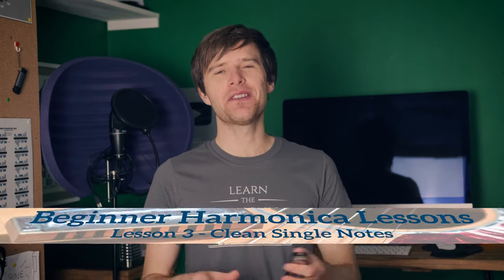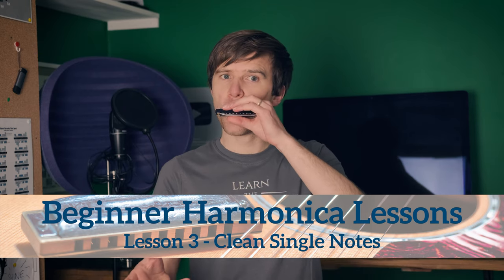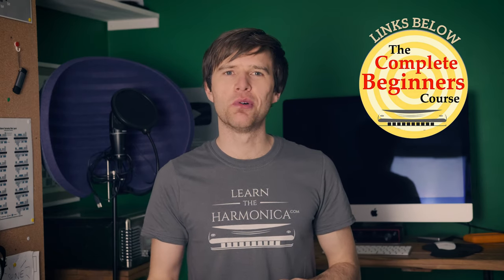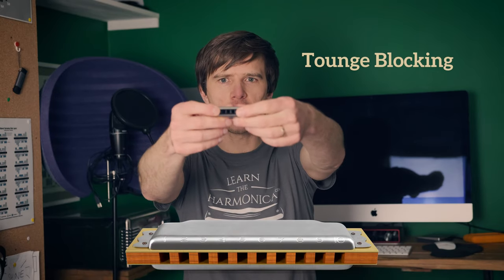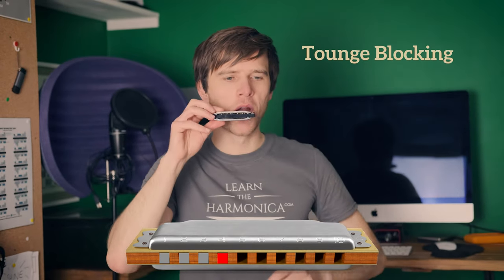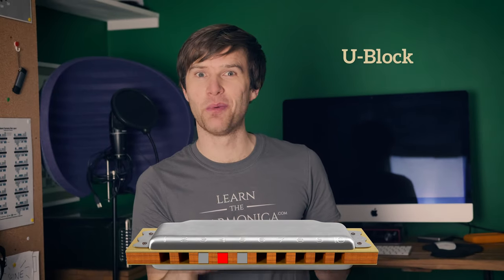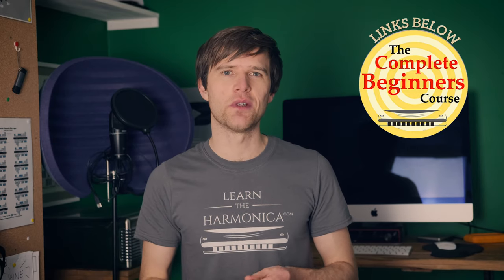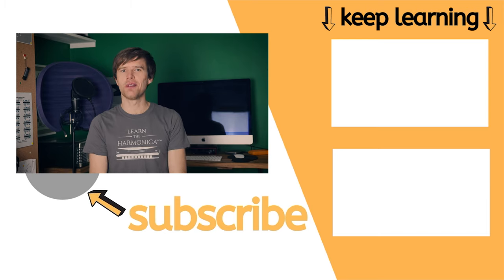Beginner Harmonica Lesson 3 - Clean Single Notes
Hello and welcome to a new series of harmonica lessons for beginners. In lesson 3 we'll be looking at playing clean, single notes. I hope you enjoy it! I'm using a C diatonic harmonica (e.g. Hohner Special 20).

TIMESTAMPS:
00:00 Intro
01:50 - Lip pursing
03:09 - Tongue blocking
04:08 - U blocking